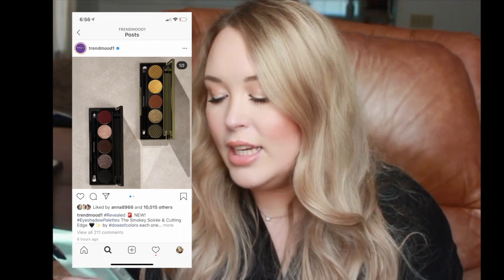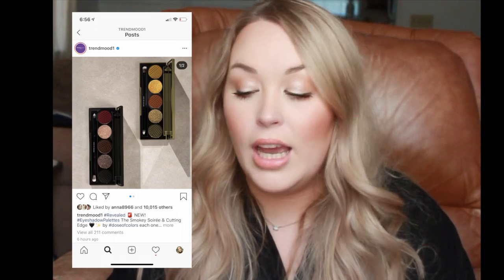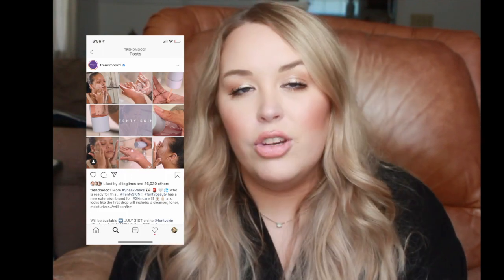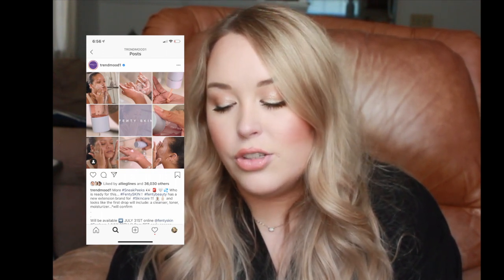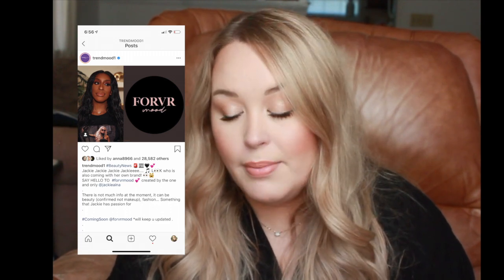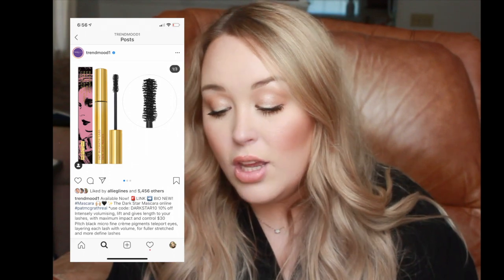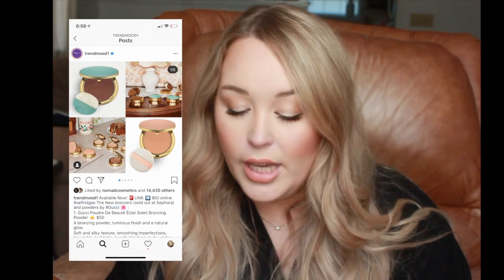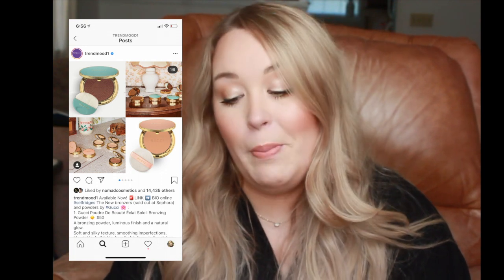PURCHASE or PASS?! RawBeautyKristi Collab, Tatcha & More! | Anna Hathcock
I am going through some of the new makeup releases and telling you whether or not I am interested in purchasing or passing on them! I hope you enjoy! Let me know what you've seen recently that you're interested in!